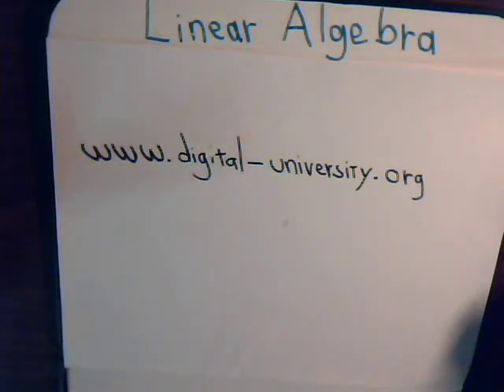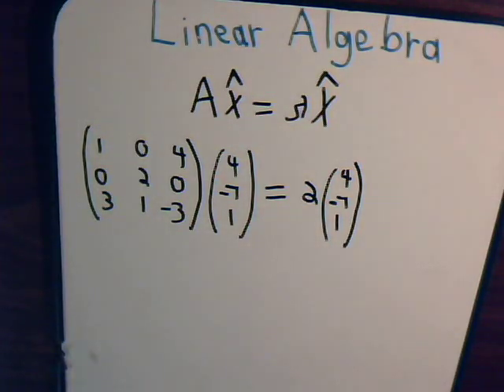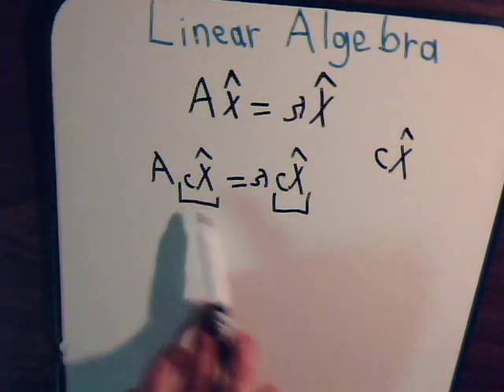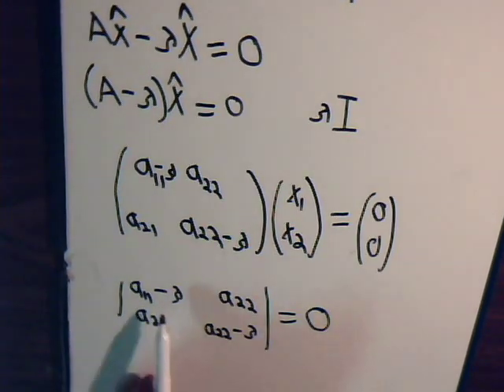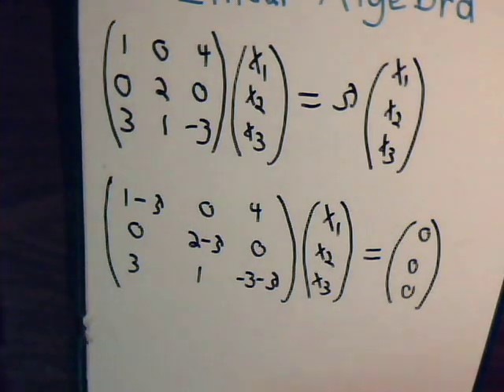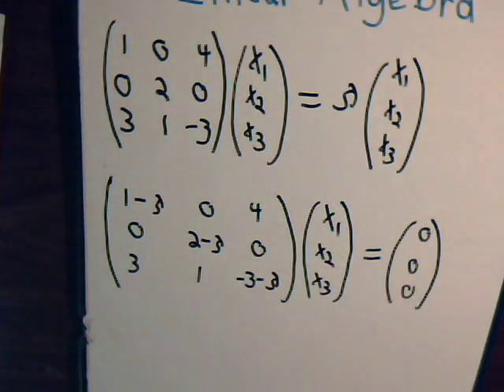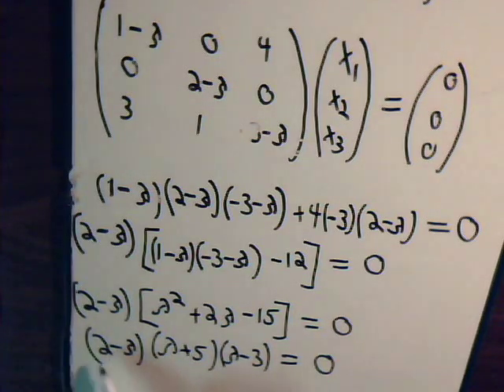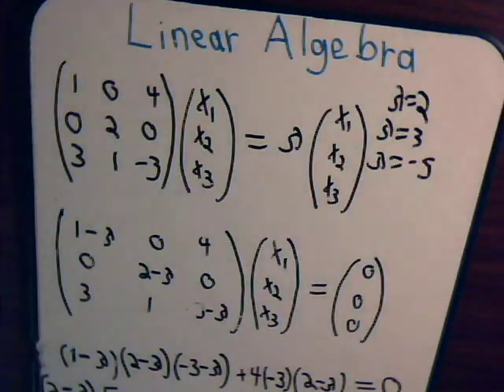Linear Algebra Video #15: Eigenvalues And Eigenvectors - Introduction & Example Part 1